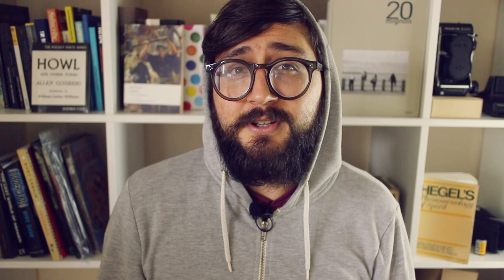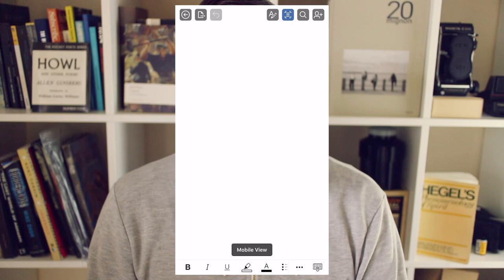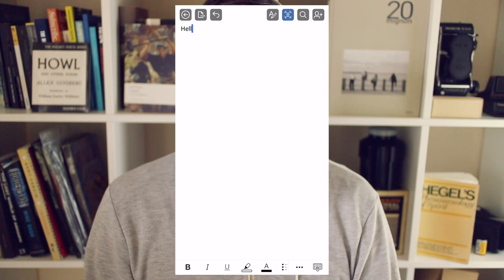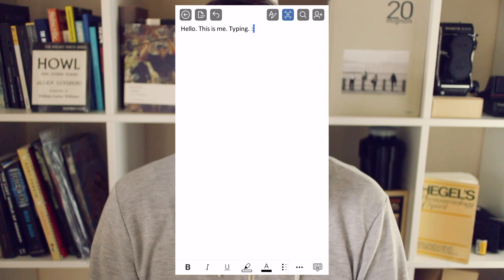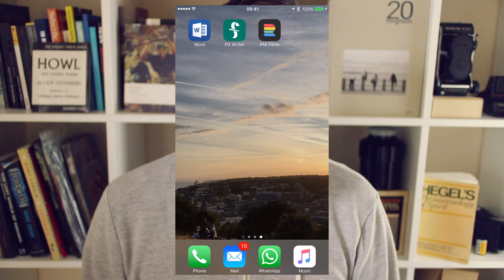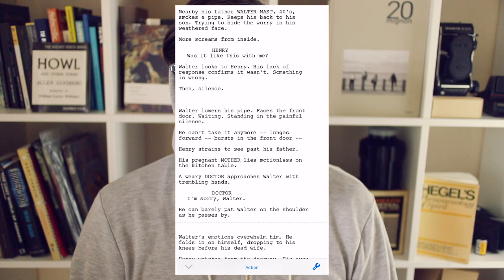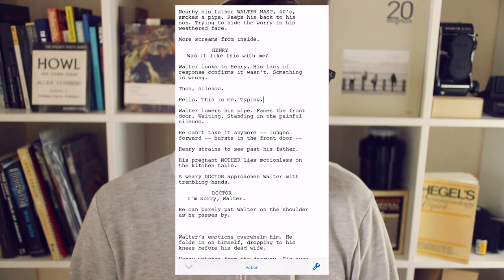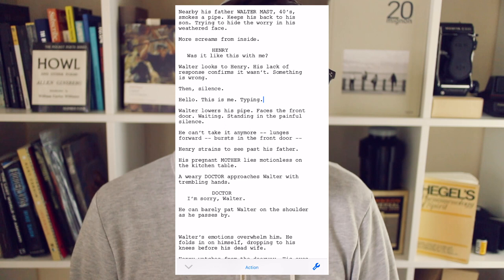Stuff I've been enjoying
If you want to get some of this stuff, here are the links of things that you can find in stores:

15mm viewfinder:

The ebay user who makes and sells viewfinders

Plastic tablet stand

TECHNICAL DETAILS
All my videos are recorded with a Canon EOS M. Nothing fancy.

FOLLOW ME, FOX!